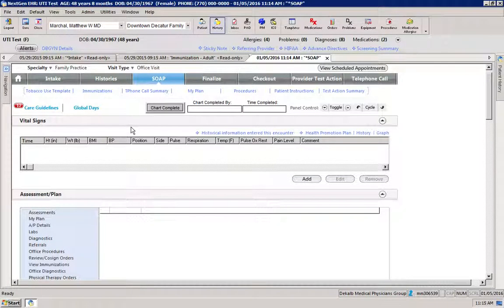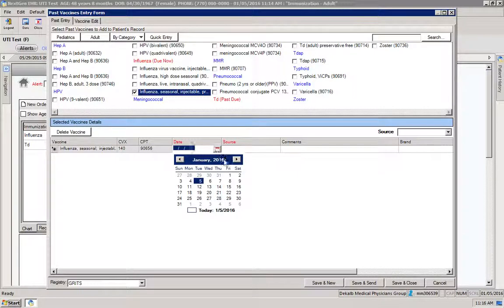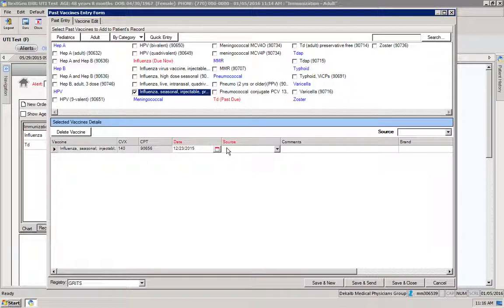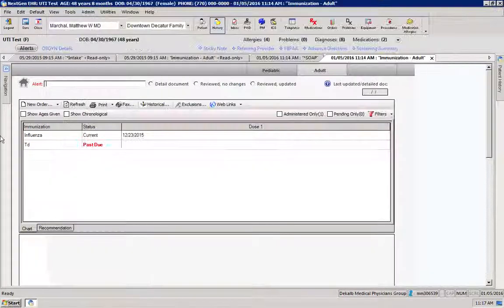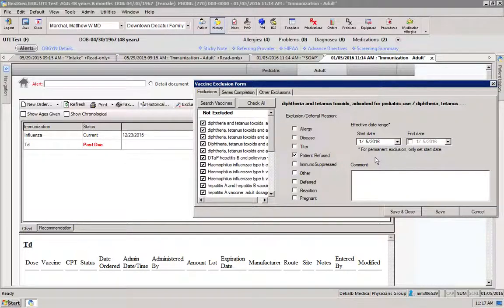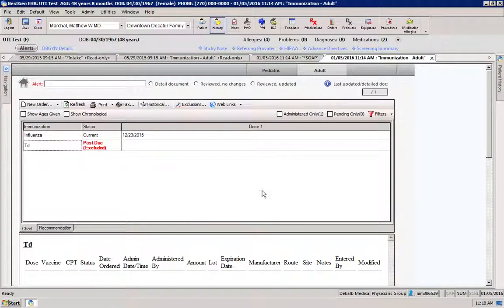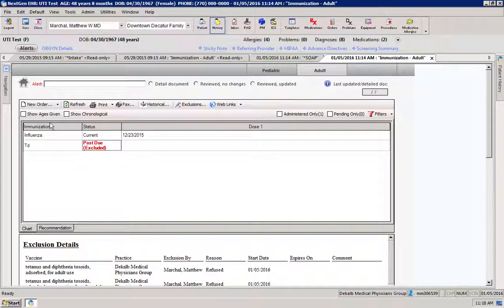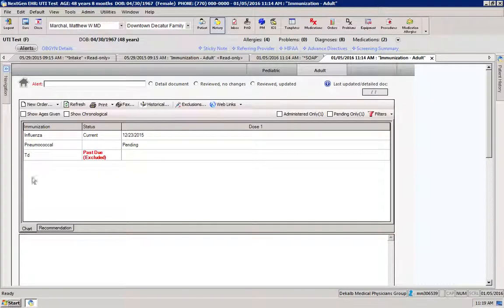NG DMPG Immunizations